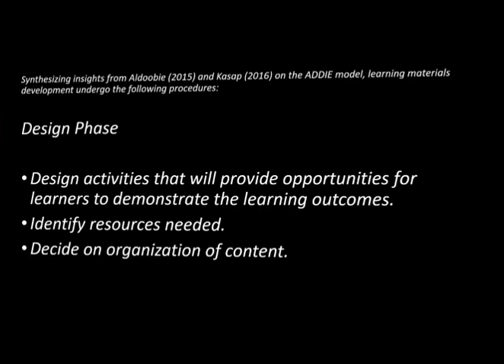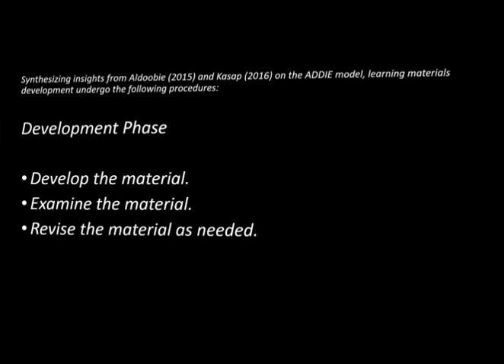Instructional Materials Development (ADDIE Model)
This discusses principles of the ADDIE Model as a lens in developing instructional materials.